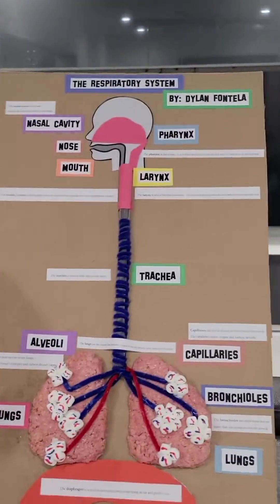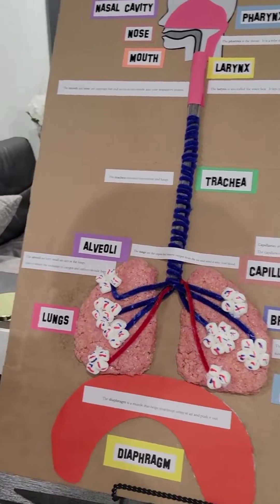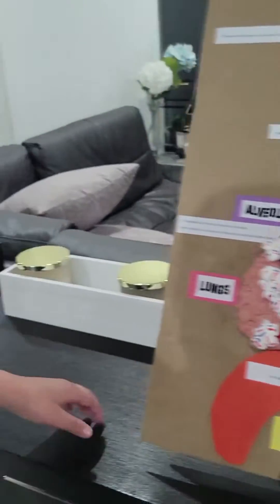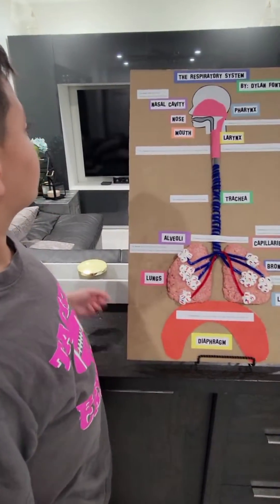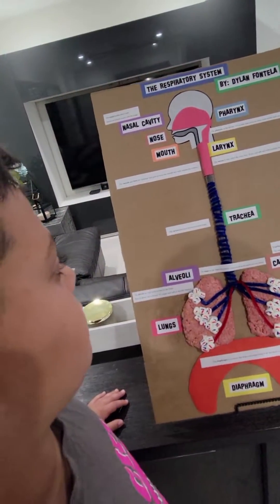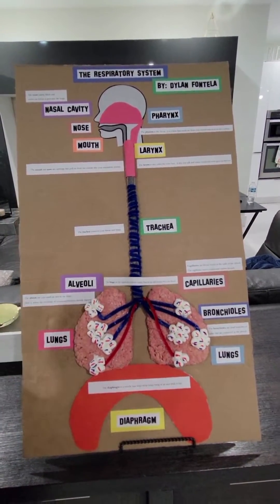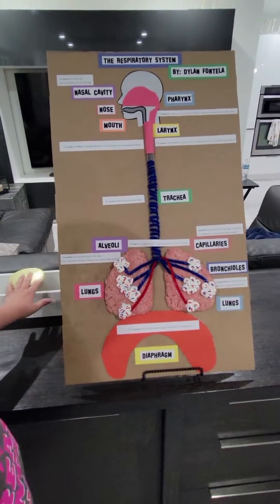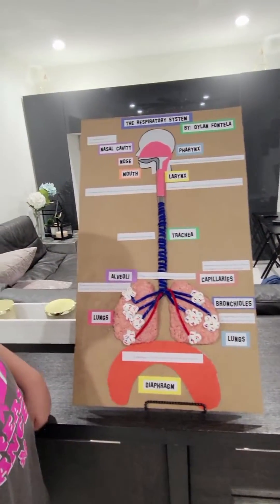The Respiratory System 3D Model - School Project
I had to make a 3d model of the respiratory system for a school project using supplies at home. My teacher wanted us to use edible items and any other crafts we could find.  The goal was to be creative but not have to spend money.  I then had to record myself explaining what I did.

If you have an upcoming project for school and need ideas for the respiratory system, we used pink strawberry rice krispies treats. They were individually wrapped and we just molded them together. I used small marshmallows for the alveoli. I used construction paper for the rest and also used pipe cleaners for the trachea.

I figured I would share it here for others to get ideas on a simpler and cheaper way of doing a model of the respiratory system.